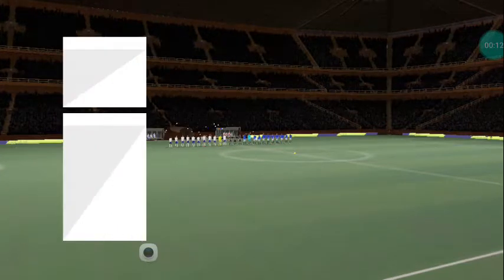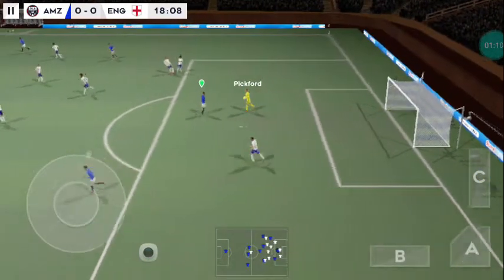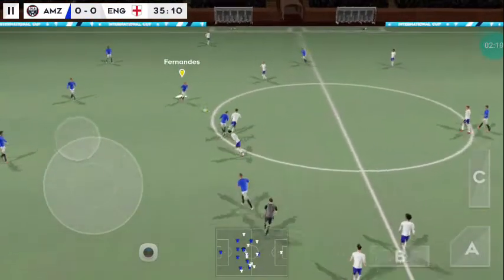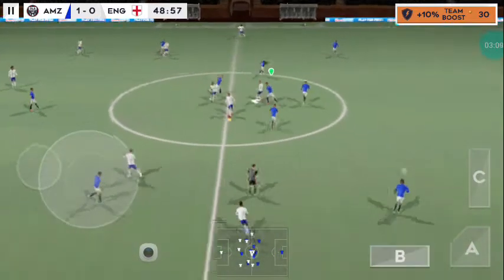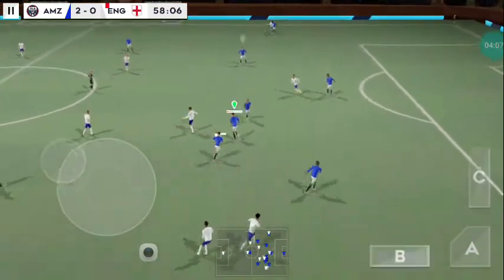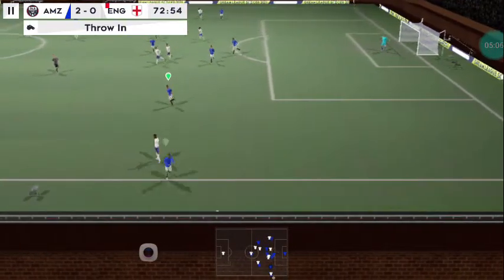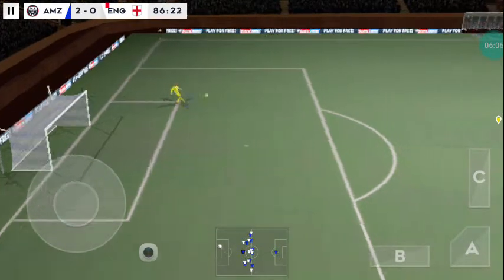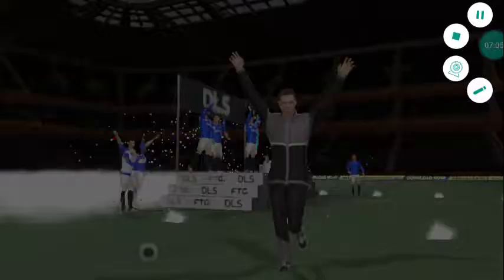Final Internasional Cup MZ TV VS ENGLAND